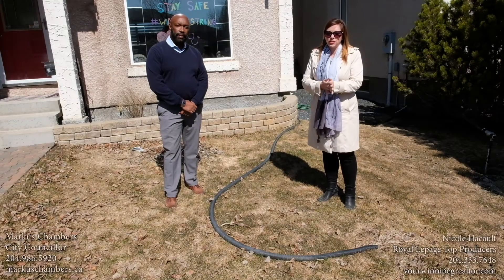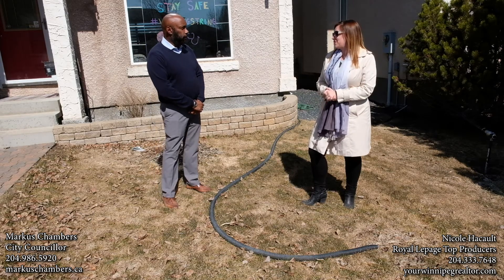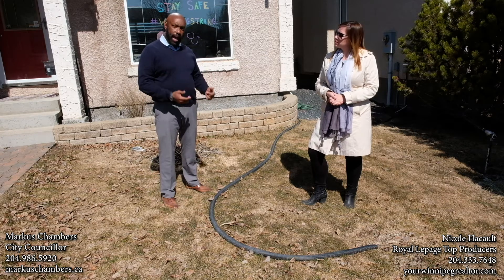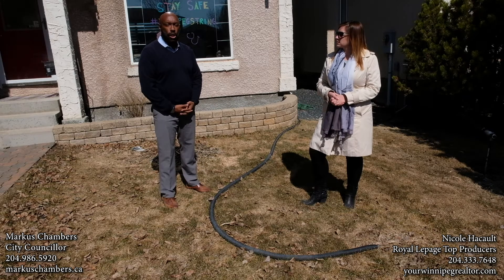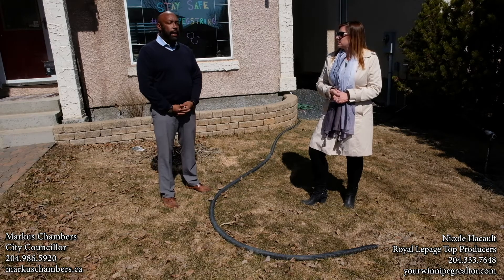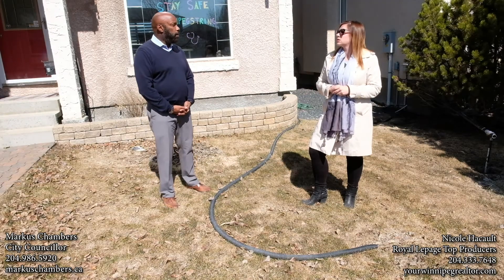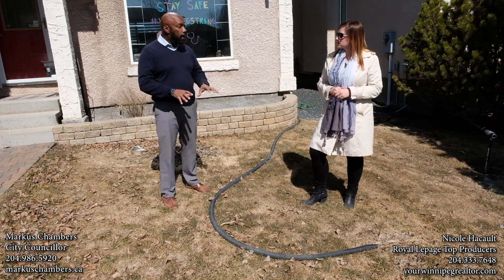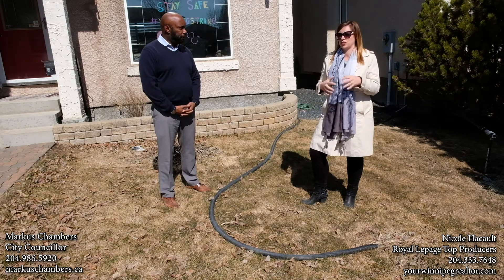Wednesday Wisdom - Sump Pump Hoses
Local Business of the week episode 88

For the most part we all have sump pumps, which means we have a hose leading out of the house to somewhere in our yard. These hoses should guide the water away from the house and to somewhere in the yard where your lawn can absorb it, however this isn't always possible or easiest. Often we see these hoses leading out to a sidewalk or street where over the winter months ice builds up making it dangerous for those walking around. Take a look at this video to learn more about sump pumps!